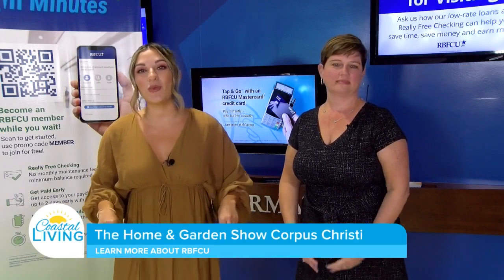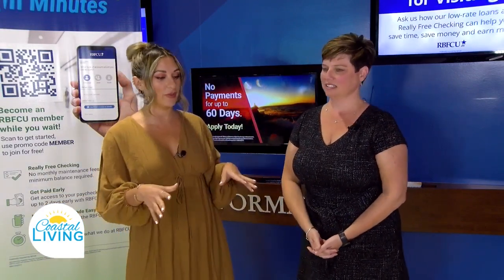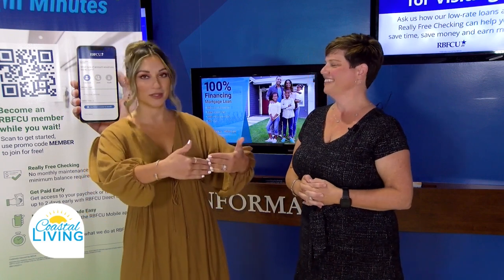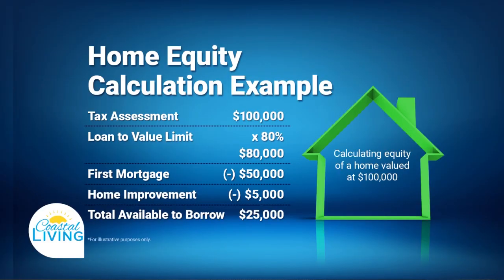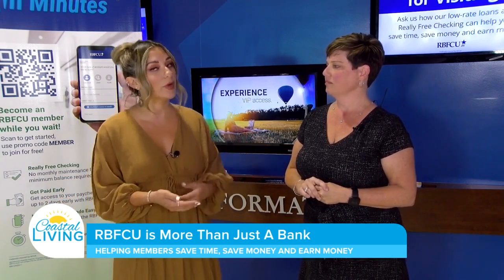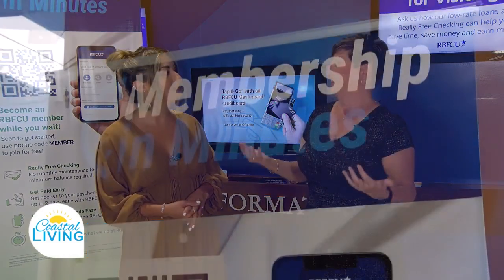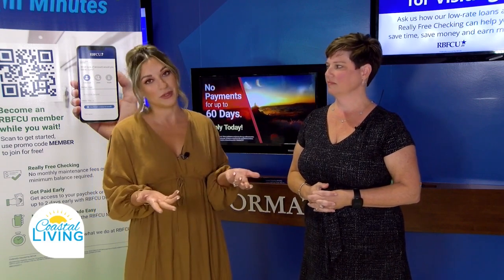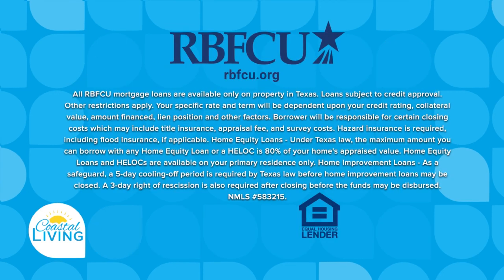RBFCU - More Than Just A Bank